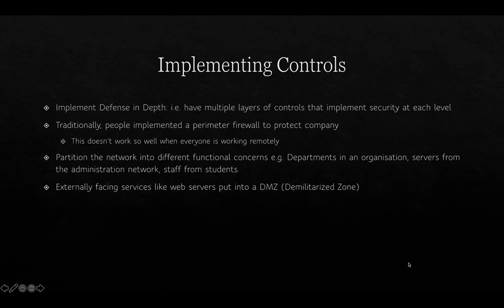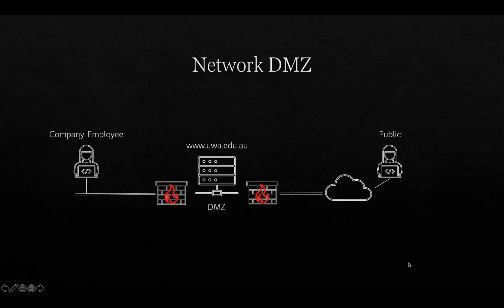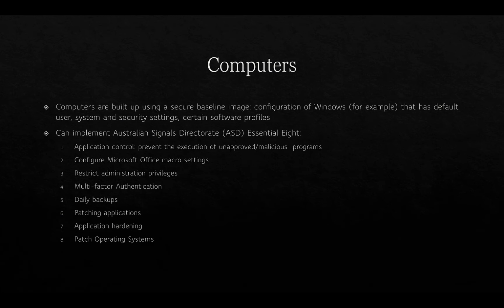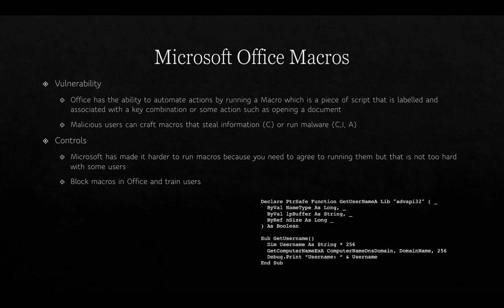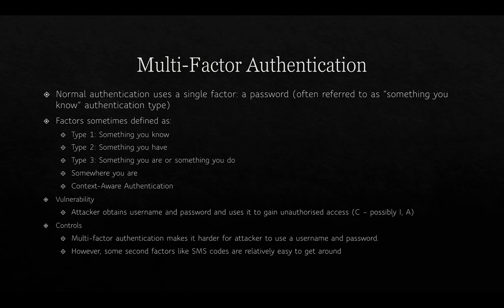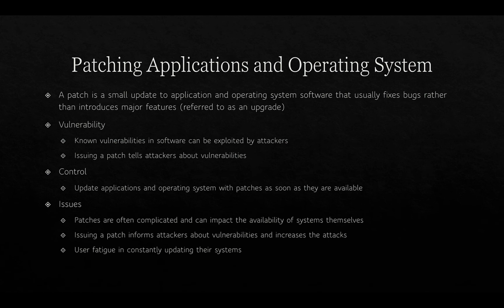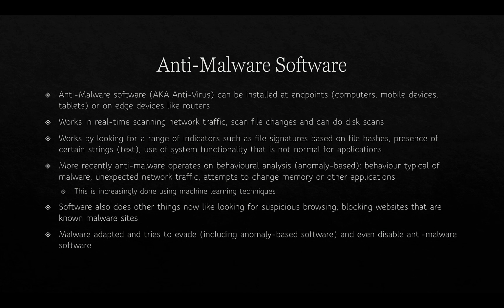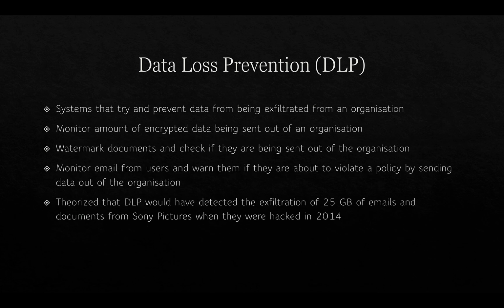Intro To Cyber- Vulnerabilities 6-3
Table of Contents:

00:06 - A unit about cats cybersecurity
03:23 - Network DMZ
03:51 - Computers
07:32 - Application Control
09:42 - Microsoft Office Macros
10:48 - Restrict Administration Privileges
13:01 - Multi-Factor Authentication
15:09 - Daily Backups
16:44 - Patching Applications and Operating System
18:18 - Application Hardening
19:14 - Anti-Malware Software
21:50 - Intrusion Detection Systems
22:45 - Intrusion Protection Systems
23:14 - Honeypots
24:05 - Data Loss Prevention (DLP)